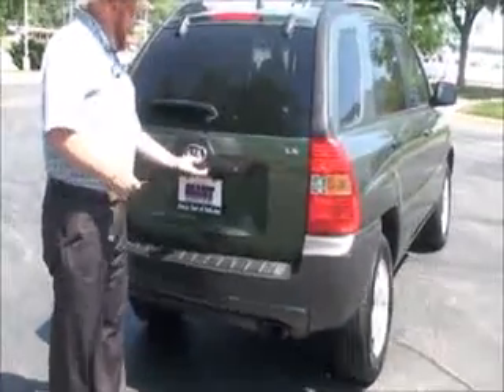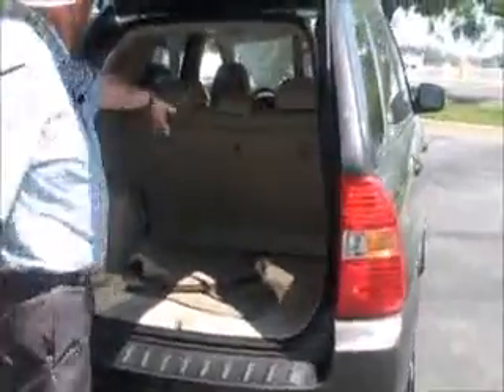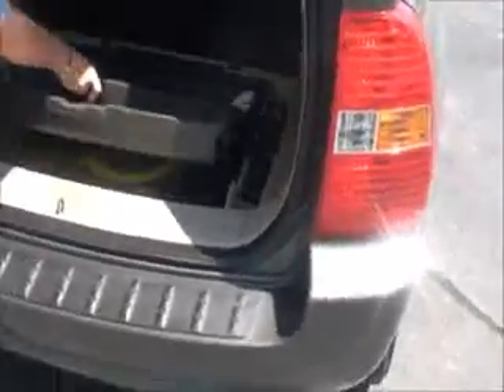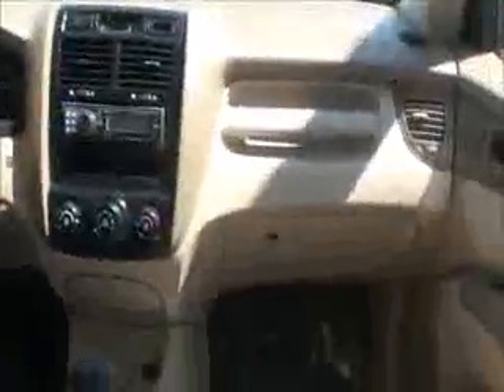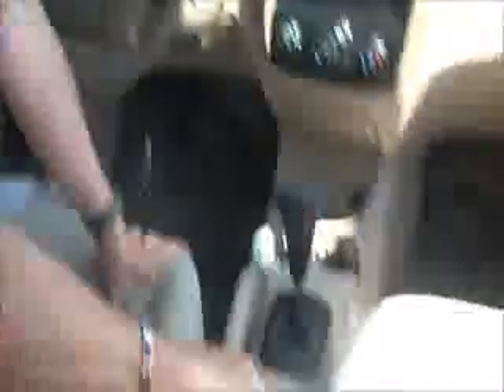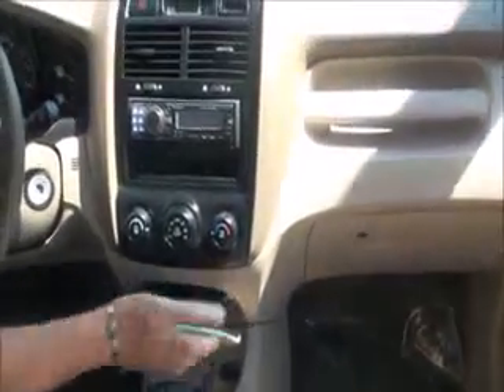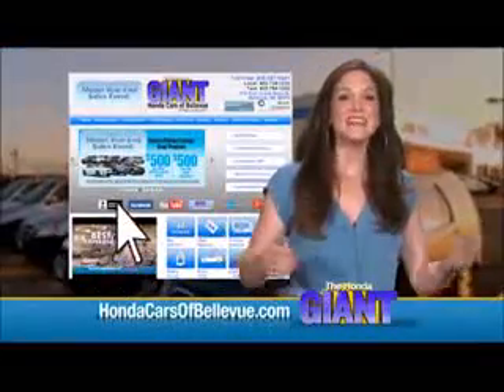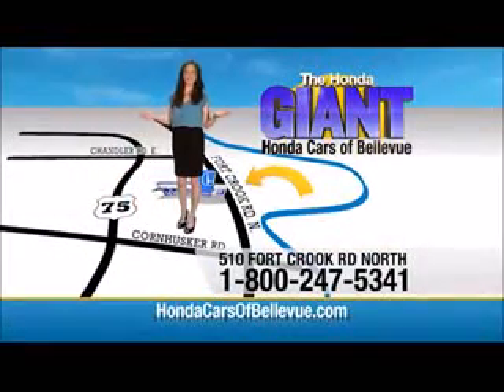Used 2006 Kia Sportage LX for sale at Honda Cars of Bellevue...an Omaha Honda Dealer!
Test drive this Used 2006 Kia Sportage LX for sale at Honda Cars of Bellevue your exclusive Honda dealer for Bellevue, Nebraska providing superior Honda service to the greater Omaha and Council Bluffs, Iowa metro areas.
This 2006 Kia Sportage LX is offered to you for sale by Honda Cars Of Bellevue.

This vehicle is loaded with great features, plus it comes with the CARFAX BuyBack Guarantee. The Sportage LX doesn't disappoint, and comes with all the quality and understated opulence buyers have come to expect from the respected Kia marque. A truly versatile SUV, this vehicle will please even the most discerning of buyers.

Exceptional in every sense of the word, this incredibly low mileage vehicle is one of a kind. This wonderfully maintained Kia Sportage is in the top 10% of its class when it comes to cleanliness and condition.

The Kia Sportage LX is in a class on its own. So much so, that Kia didn't miss a beat when they loaded this vehicle with an abundance of a-la-carte options.